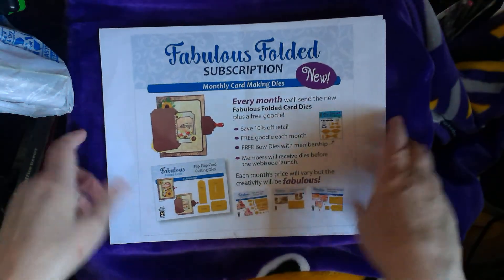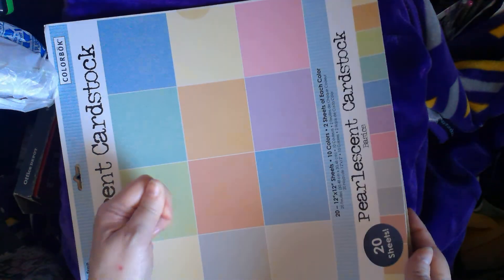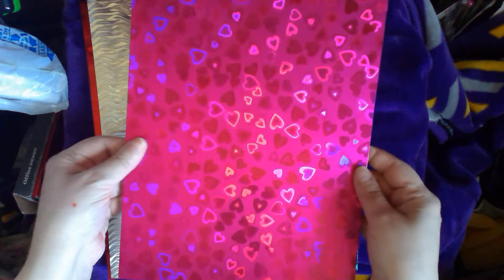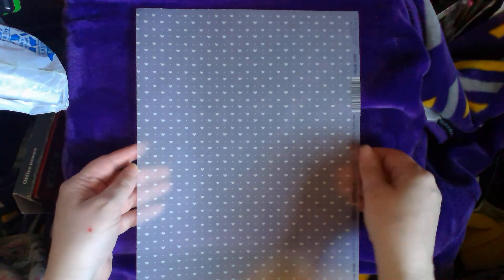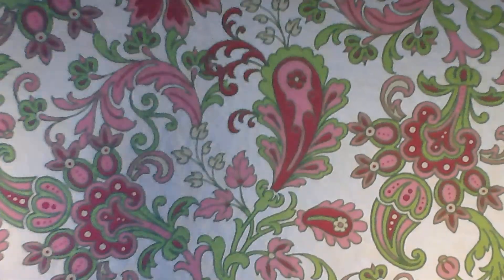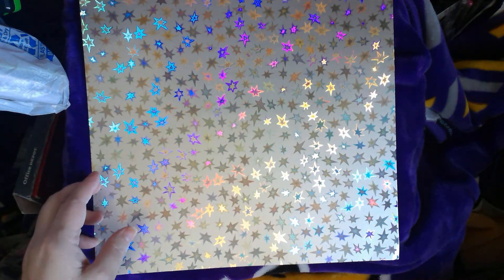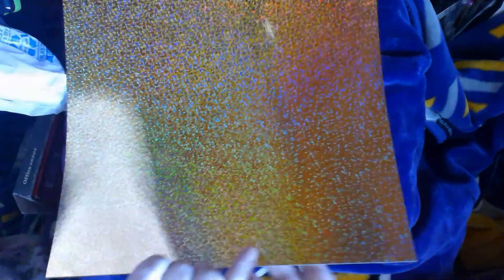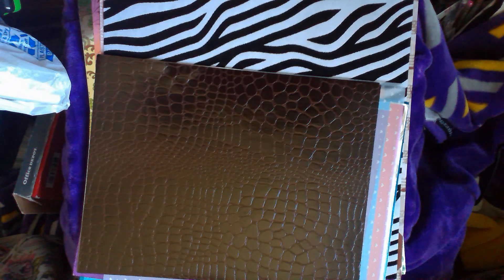HAUL - PW 2022 JULY 26, $2TUESDAY: bUY 2, GET 2 FREE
This would have been my father's 96th birthday ... so to celebrate I ordered some stuff ... like I need a reason??

This was such a great deal, I just couldn't pass it up ... prices varied from $0.59 - $3.99 (I think I miss speak in the video and said the paper pad was less than that)

I got a LOT of paper for my money, and nearly all of it is "specialty" paper.